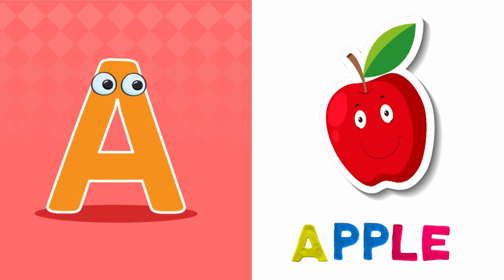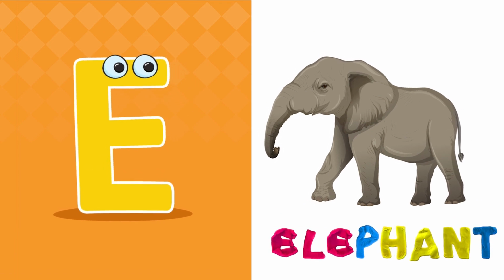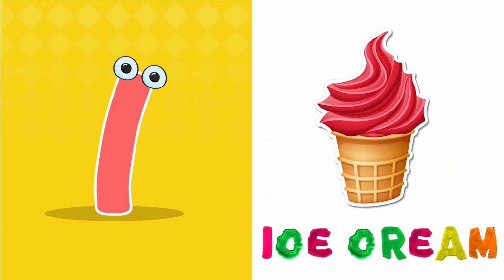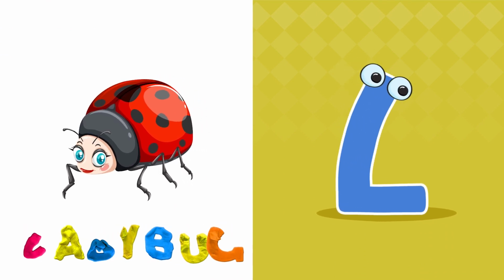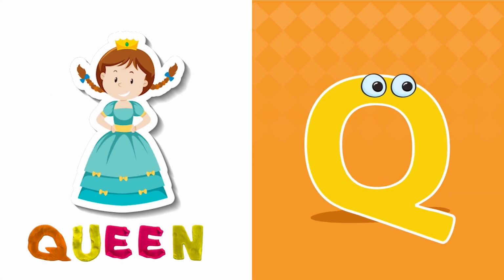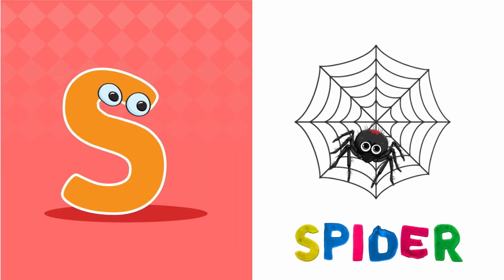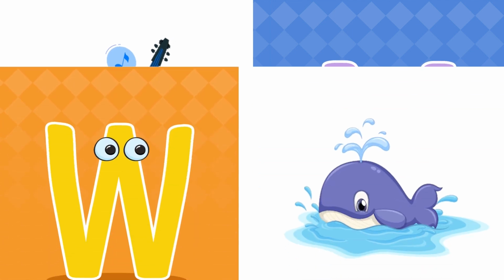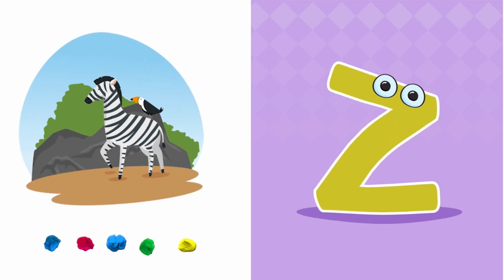Fun Alphabet Songs for Kids! Learn English Letters 🎶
Welcome to an exciting journey through the English alphabet! 🎉 This video features 4 fun songs that help kids easily learn their letters. With catchy music and colorful animations, learning the alphabet becomes entertaining and simple!

📚 What’s inside:
✅ Catchy songs to memorize letters 🔤
✅ Bright animations and engaging visuals 🌟
✅ Fun learning through play 🎈